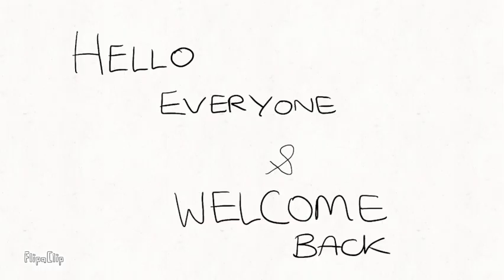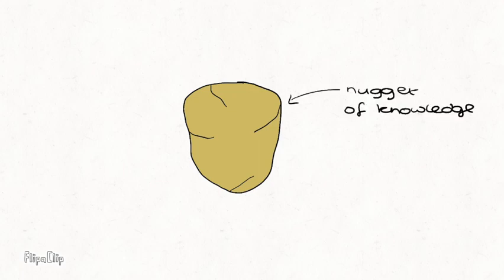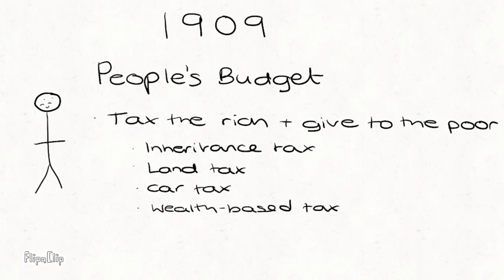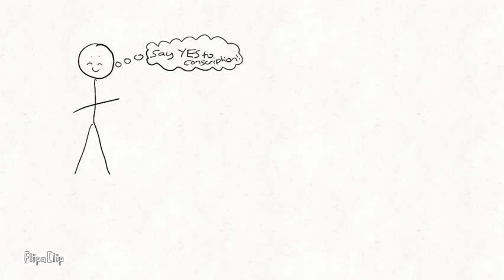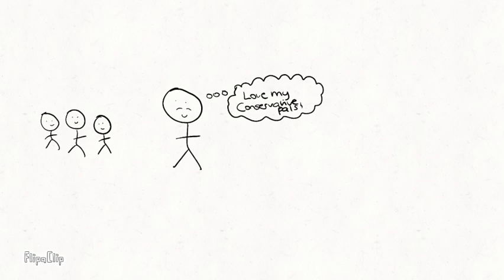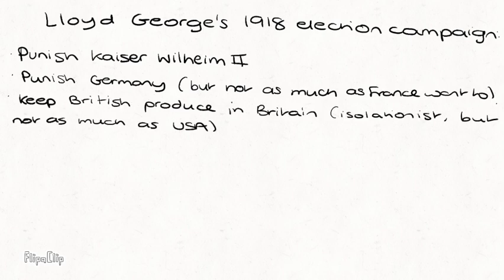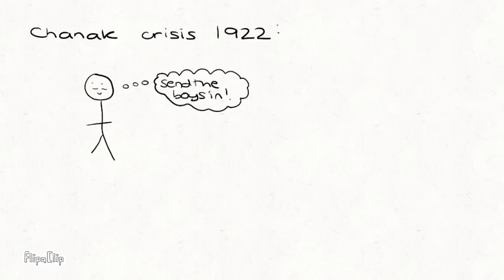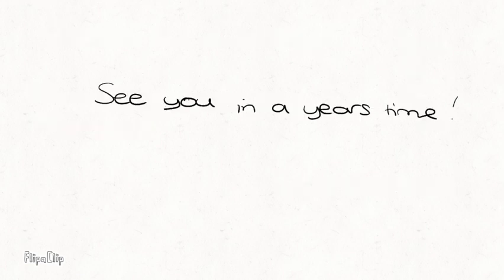David Lloyd George: Liberal Hero or Traitor?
David Lloyd George was born in Chorlton-on-Medlock, Manchester on the 17th of January 1863 to Welsh parents, though he was largely raised by his mother and uncle.
Lloyd George stepped into his first major political role in Caernarfon, Wales as MP in 1890.  He was a self-proclaimed Welsh nationalist and a proponent of Welsh Home Rule.  He played a part in the foundation of the National Library and National Museum of Wales, as well as offering his support for a University in Wales.
As a member of the Liberal party, Lloyd George had strong views on social reform and legislation.  The 1900 survey by Charles Booth and Seebohm Rowntree drove the Liberal’s social welfare reforms.. This appointment reflects the Liberal’s move towards the movement of ‘New Liberalism’, which included a greater emphasis on social wellbeing and governmental aid and reform in society.
The first significant reform promoted and steered by Lloyd George was the 1909 People’s Budget.  The main message of this legislation was to tax the rich to help the poor and vulnerable, which came in a variety of different forms.
During his time as chancellor, Lloyd George also helped to put measures in place to aid the ill and elderly.
During World War 1, Lloyd George increased the country’s debt in order to pay for the war in his role as chancellor.  In the wartime coalition, he took up the position of Minister of Munitions in 1915.
In 1916, Lloyd George was awarded the position of Secretary of state to succeed Lord Kitchener.  This cabinet was poorly organised, and Lloyd George was far from happy with the way in which Asquith was running the country.  Lloyd George proposed the formation of a smaller cabinet, as opposed to one of 23 under Asquith, to aid in making quick decisions in high pressure situations.
This situation came to a front in December of 1916, when Lloyd George and other Conservative cabinet members resigned in protest of Asquith’s insistence that he lead the new war committee.  This withdrawal of support forced Asquith to step down, leaving a vacancy in 10 Downing Street.  Lloyd George was then invited to form a government by the king after Andrew Bonar Law refused the premiership, which was dominated by Conservative figures.  As you can imagine, this greatly angered the Liberals, who agreed to support the wartime coalition, but reported to Herbert Asquith as the leader of their party.

So, as you can see, Lloyd George’s position as Prime Minister was tenuous, at best.  He now relied on a party he had once hated, especially Bonar Law, who acted as an intermediary between the Conservatives and Lloyd George.
The rift between Lloyd George and the Liberals, more specifically, Asquith had certainly not healed during this time, so he was forced to continue relying on the support of the Conservatives to continue in his role as Prime Minister.  Those who sided with the Conservatives were given a ‘coupon’ from Lloyd George and Bonar Law in recognition of their support, hence it was coined the ‘coupon’ election of 1918.  This was also a significant election as it marked the first-time women were allowed to vote, thanks to the 1918 Representation of the People Act.
In a brief summary, Lloyd George’s campaign was aimed at punishing  Kaiser Wilhelm II, a more isolationist policy of keeping British produce and output in Britain, and creating a happier society for all.
It’s fair to say that the election was a bit of a landslide, with the Conservative winning 344 seats, meaning that Lloyd George had received the mandate from the people he needed to continue in his role as Prime Minister.  To add insult to injury, Asquith also lost his seat in East Fife.
In the post-war years, Lloyd George’s government introduced a plethora of reforms, including the 1918 Education Act, which increased teacher’s salaries and upped the school leaving age to 14, the Housing and Town Planning Act of 1919 aimed to stimulate house building until 1922, the Unemployment Act of 1920 extended the reaches of the unemployment insurance, and the 1920 Agricultural Act, which fixed prices and wages in the farming market to help agricultural workers.  Not to mention the foundation of the ministry of health, which increased the accessibility of health care.
The country also entered a time of economic depression, made worse by industrial action and union strikes and the problems in Ireland, where the tensions had simmered during the war, but threatened to boil over in the years following 1918.  This bleak situation was worsened by the 1922 Chanak Crisis.  And the final nail in the coffin came when it became common knowledge that Lloyd George had been selling peerages and knighthoods in order to fund his own political party.  Considering in 1909 he had been so against the House of Lords and there was even a constitutional crisis in which the power of the lords had been severely reduced, greatly down to his influence, this came as a big surprise.